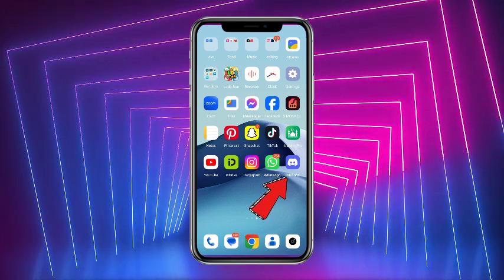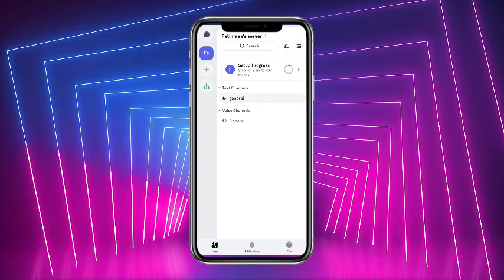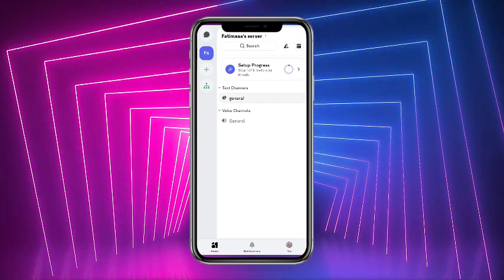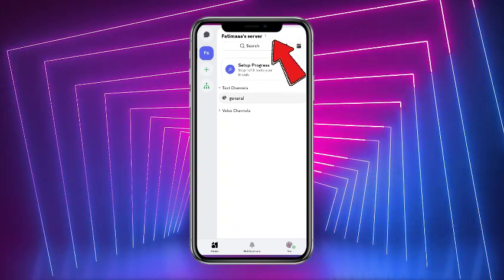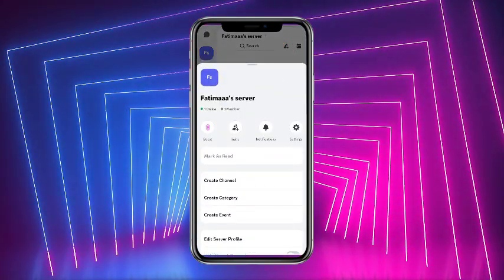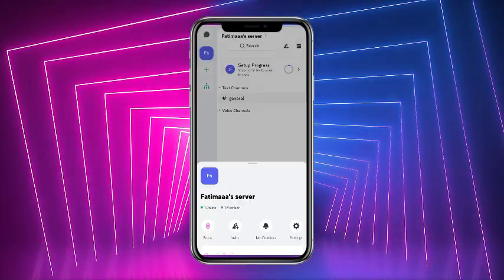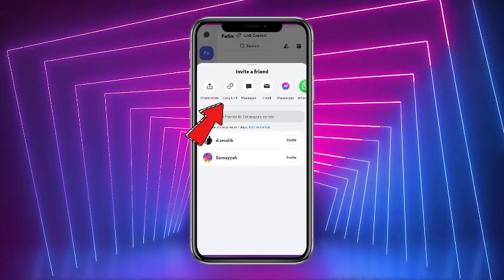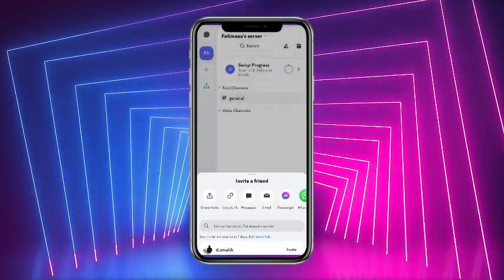How To Get Channel ID On Discord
In this video we will teach you "How To Get Channel ID On Discord"

You can also search this video via:

- How to see discord id
- How to find id on discord
- How to access to discord id